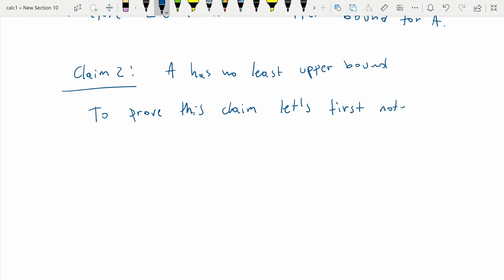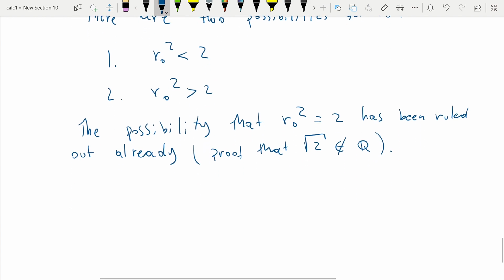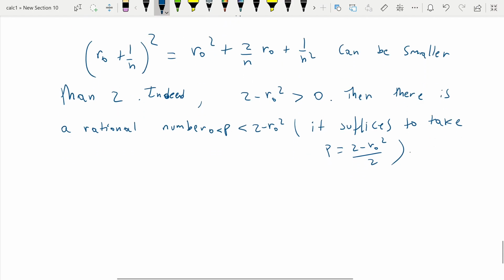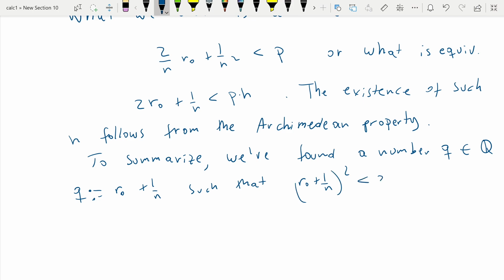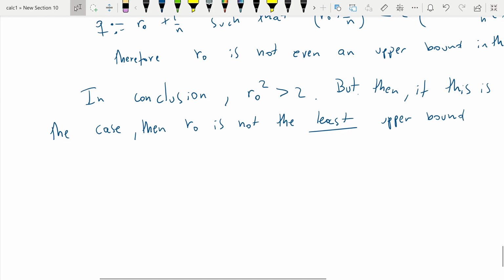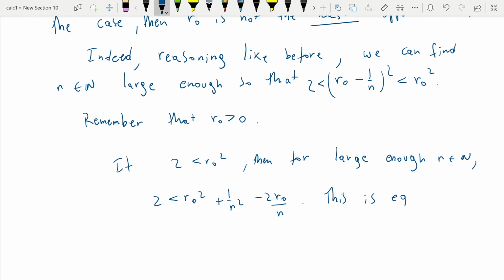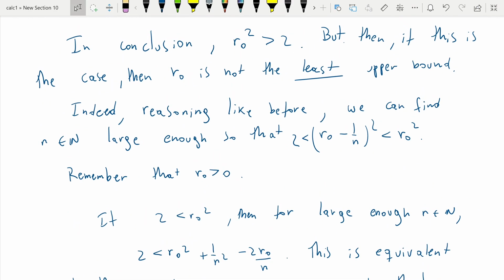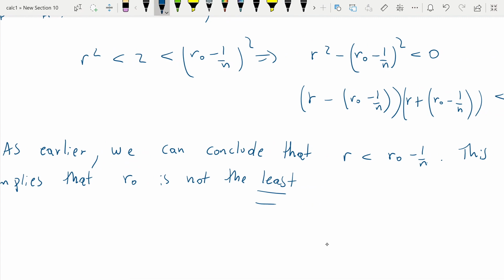RealAnalysis Week2 Part4